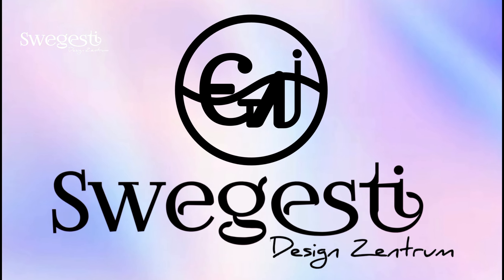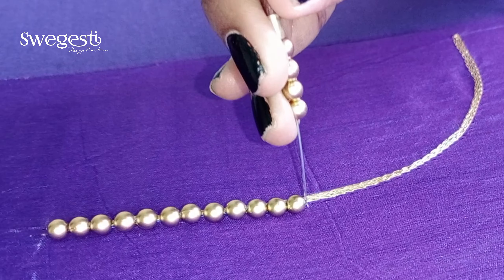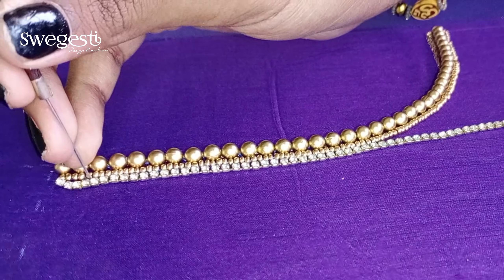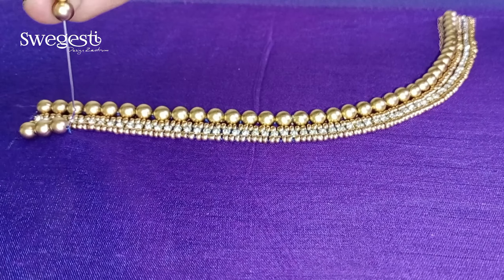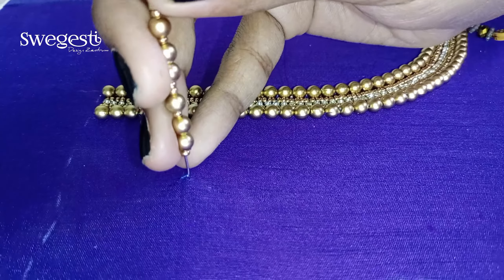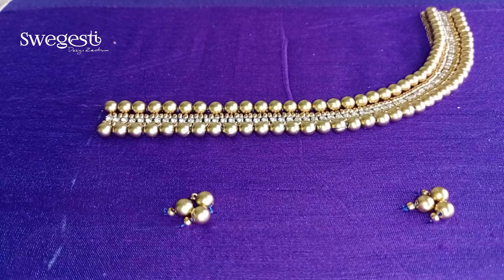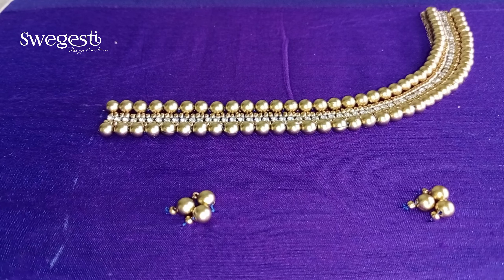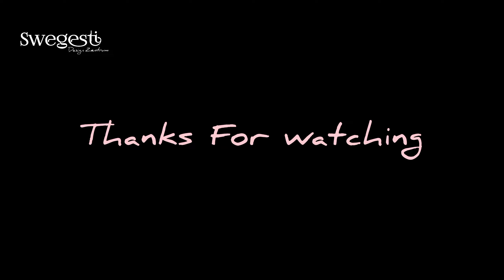simple Blouse Design For Beginners/ Aari Blouse-05/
For more updates do follow: @SwegestiDesignZentrum